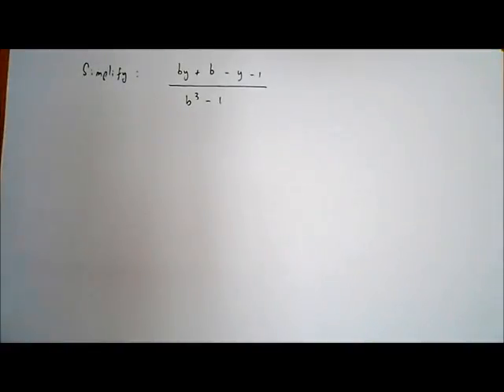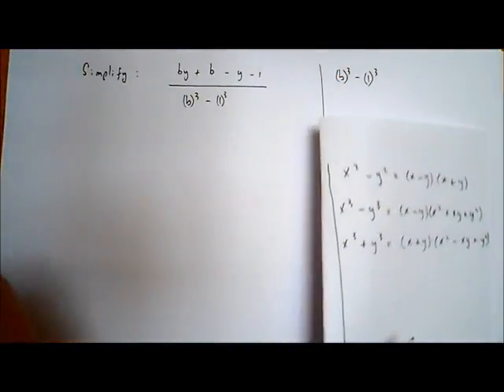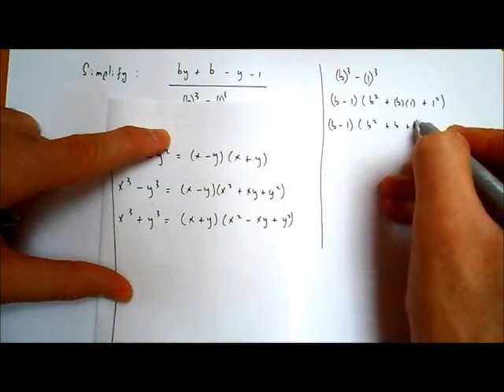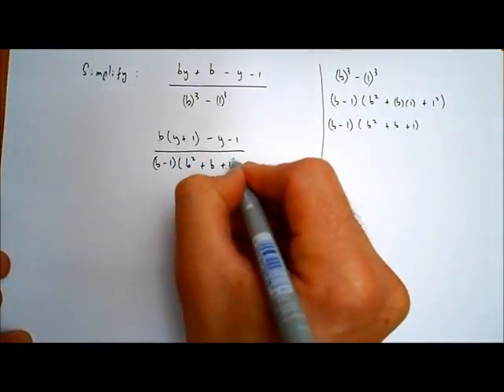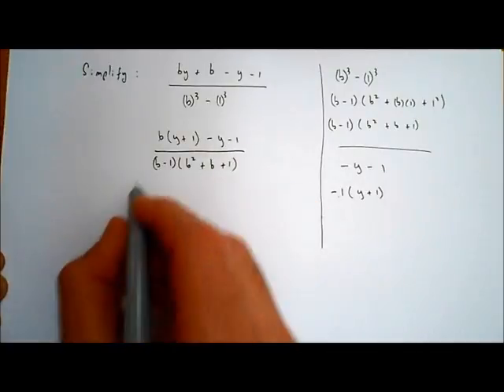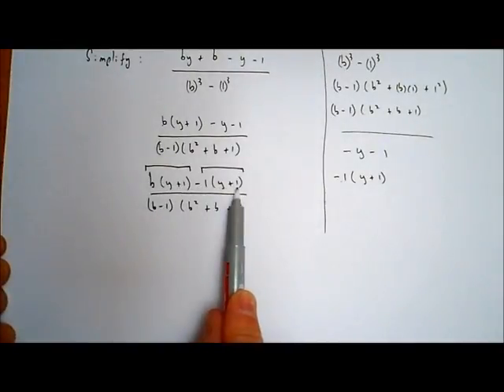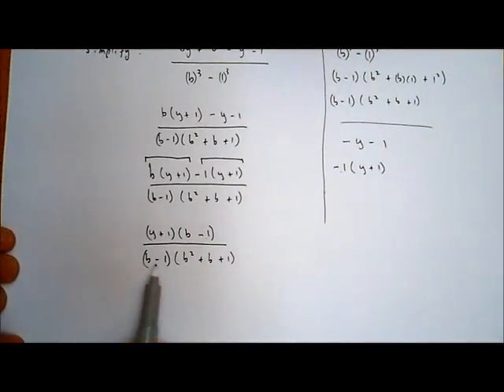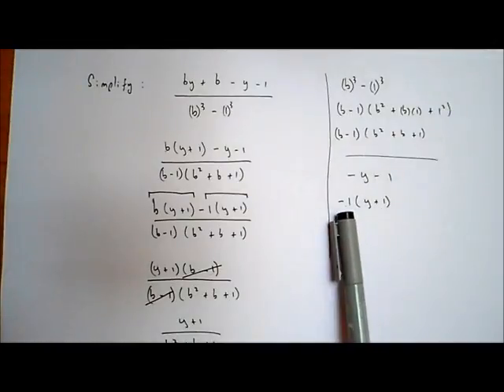More examples of simplifying algebraic fractions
This video shows how to simplify an algebraic fraction by factorising.